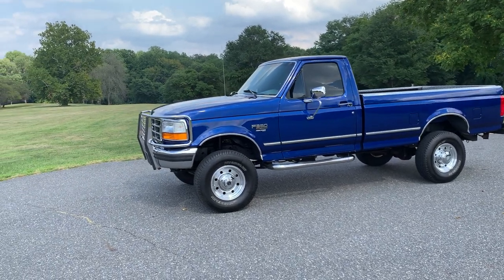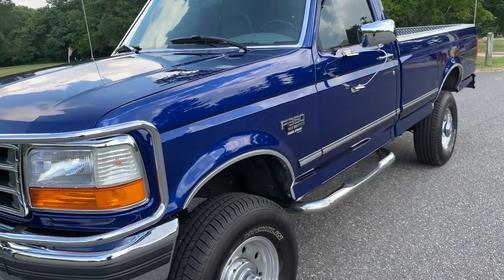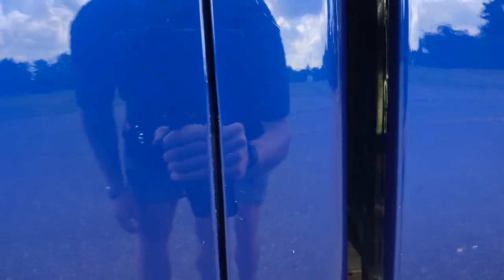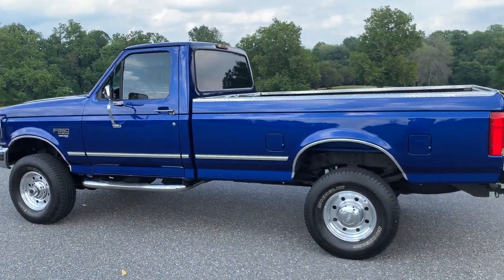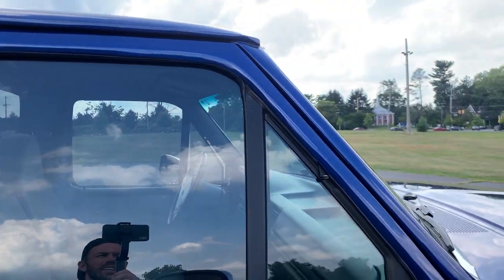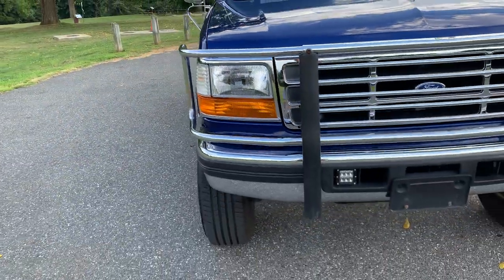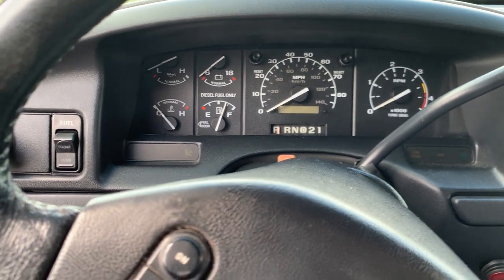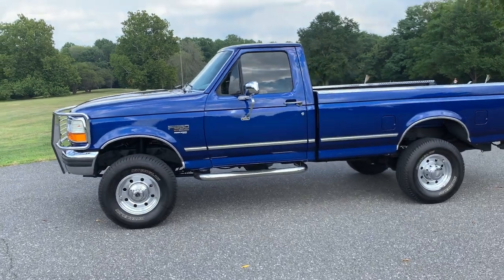Ford F-350 7.3 Powerstroke Walk Around and Commentary